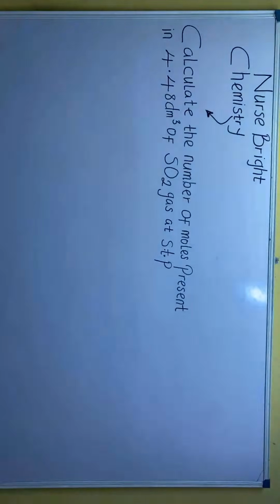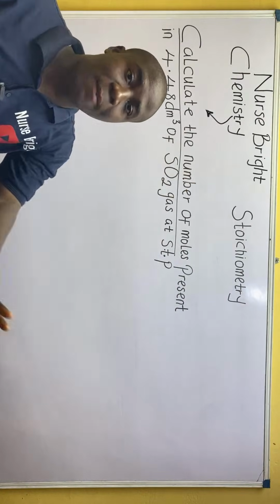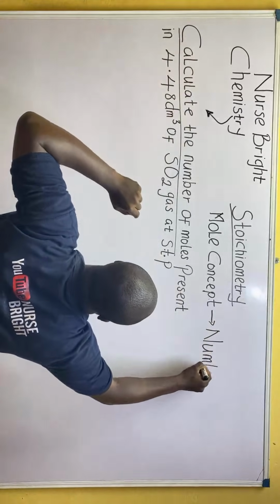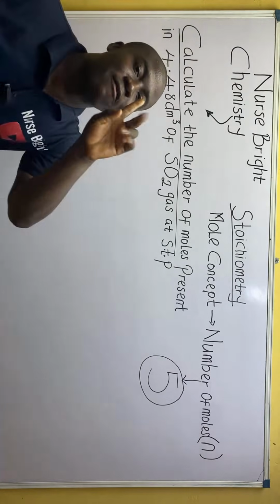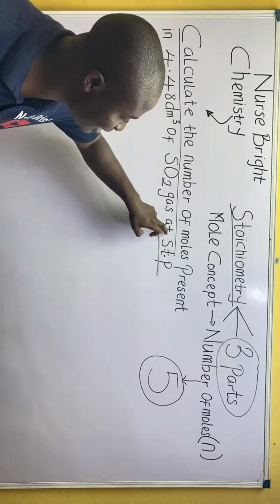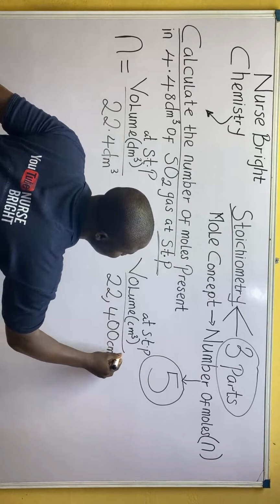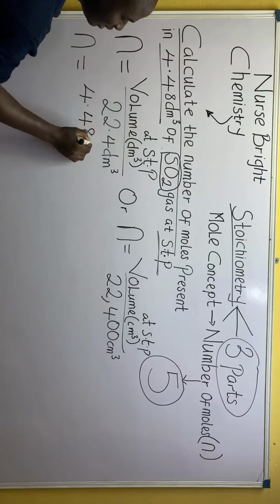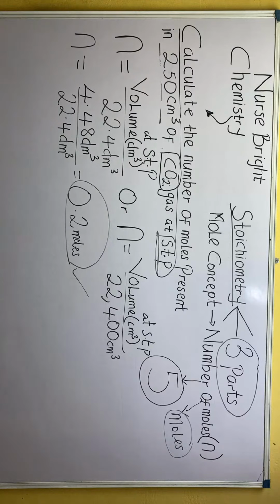Stoichiometry| Mole concept